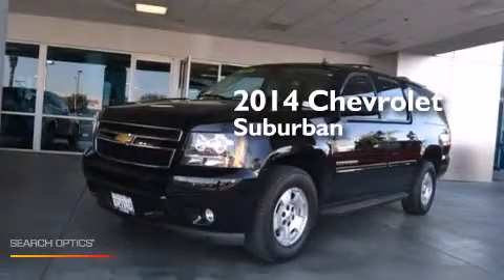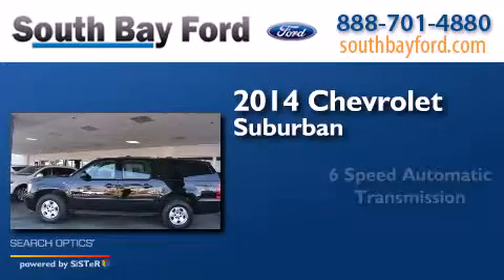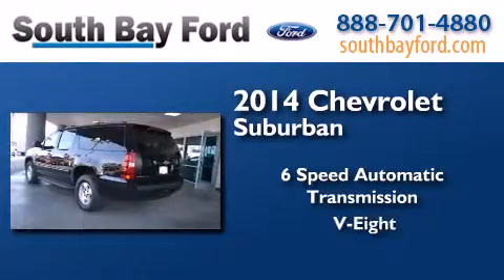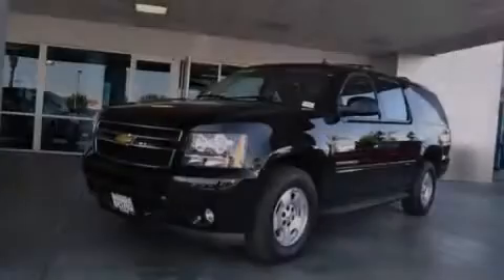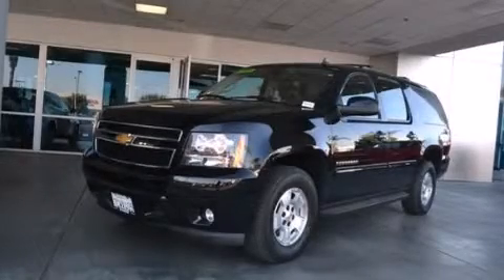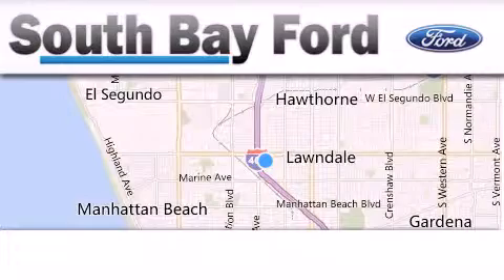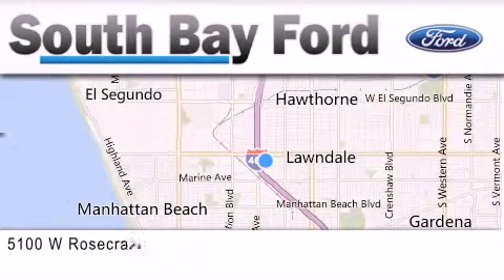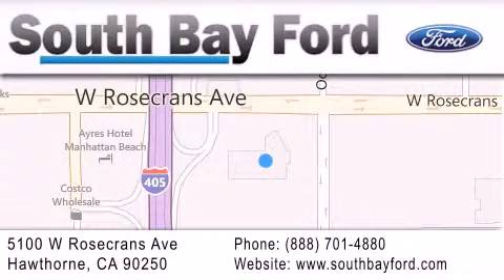Pre-Owned 2014 Chevrolet Suburban Glendale CA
We have been honored to serve the Hawthorne CA area , we promise that your experience at our dealership will exceed your expectations ! Year : 2014 Make : Chevrolet Model : Suburban Engine : 8 Cylinder Engine Trans . : 6-Speed A/T Exterior : Black Miles : 25,876 Interior : Ebony Stock : UL1002 South Bay Ford 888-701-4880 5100 West Rosecrans Avenue Hawthorne , CA 90250